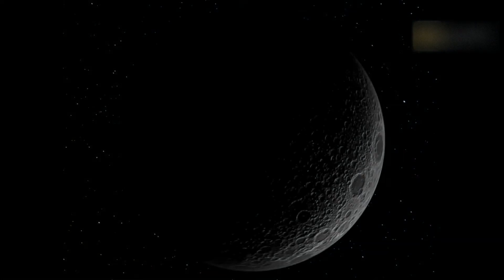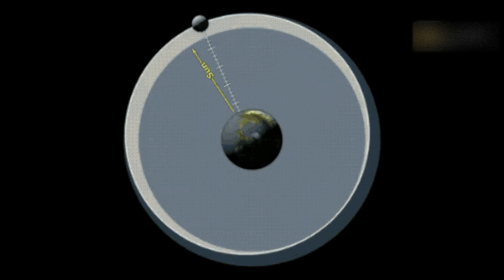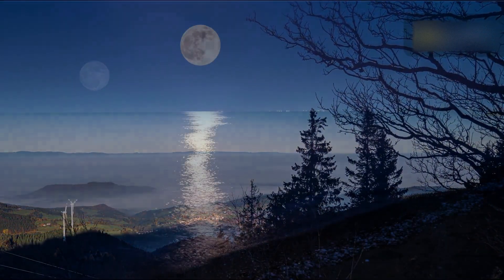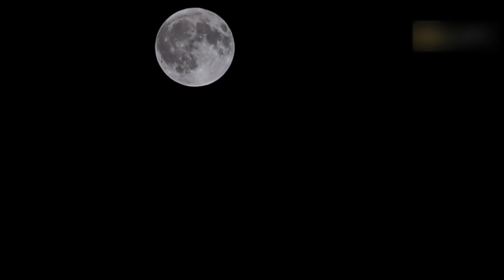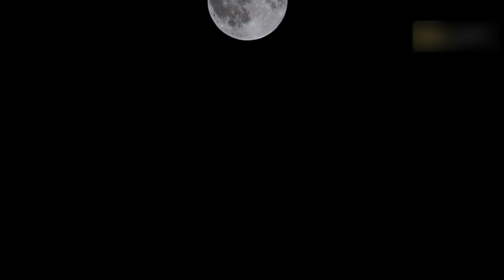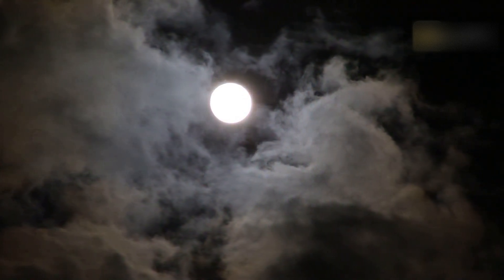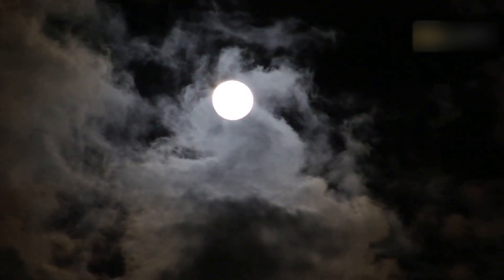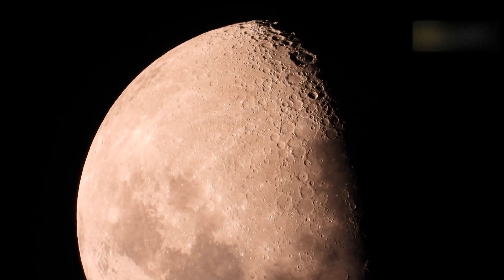June Full Moon 2025 | Strawberry Moon 2025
June’s full Moon, typically the last full Moon of spring or the first of summer has traditionally been called the Strawberry Moon.

7EVEN don't fully own the material compiled in this video. It belongs to individuals or organizations that deserve respect.